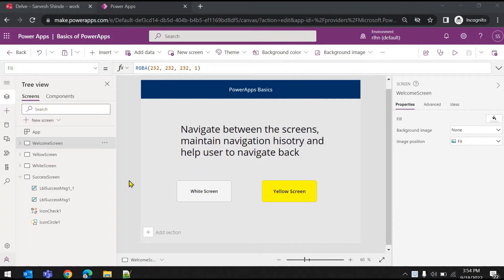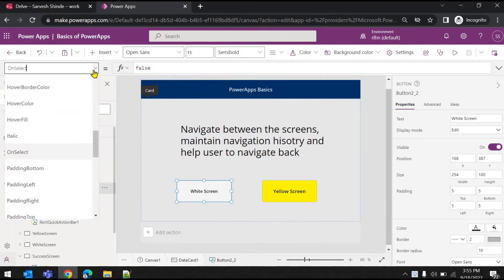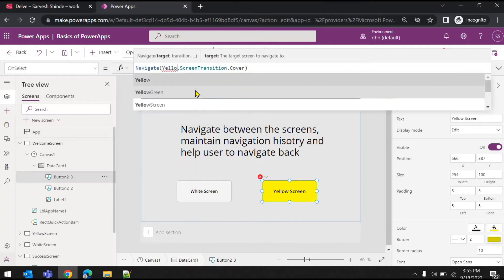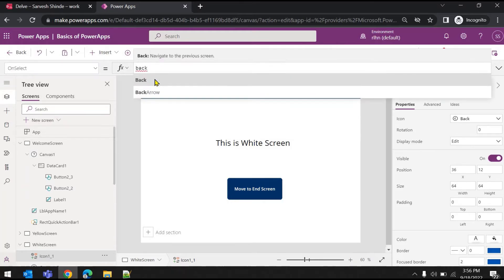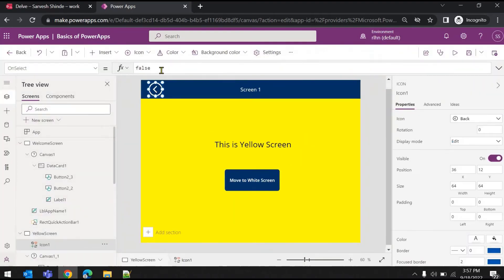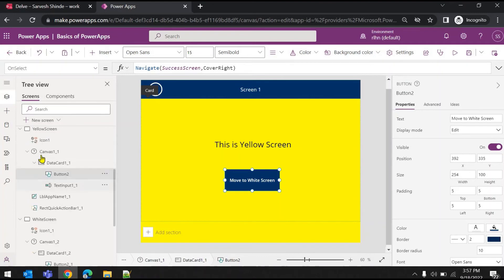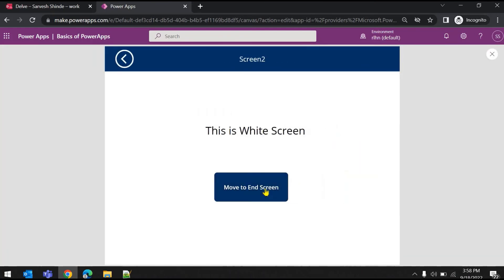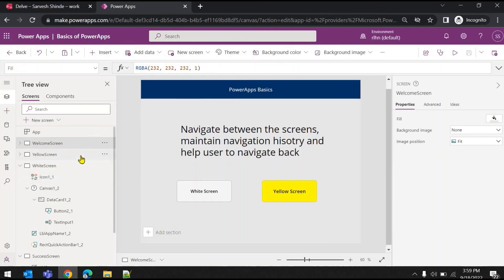Navigate between the screens PowerApps | PowerApps or Beginners | Power Platform for Beginners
We will be looking at what functions you can use to navigate between the screen and make user navigate back in same sequence the way he navigated.